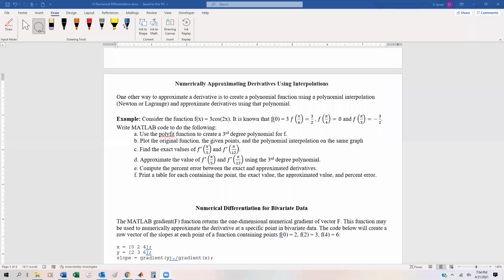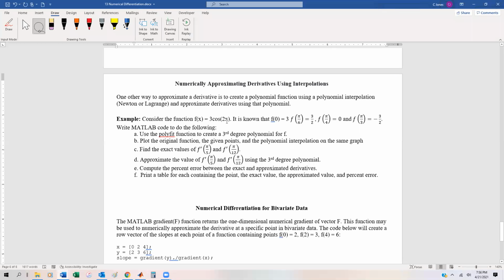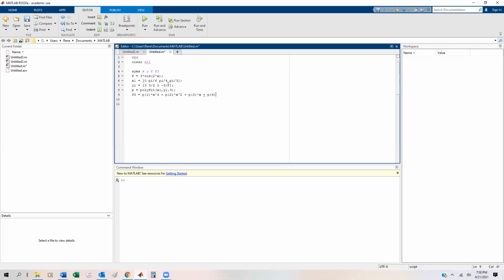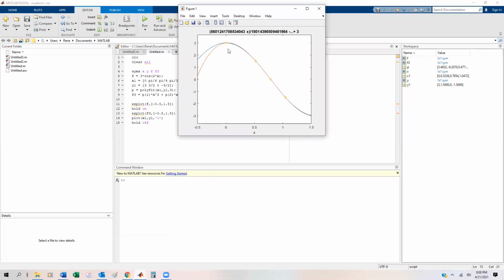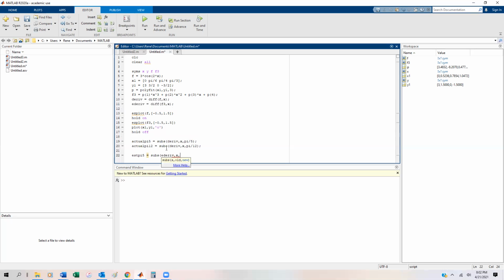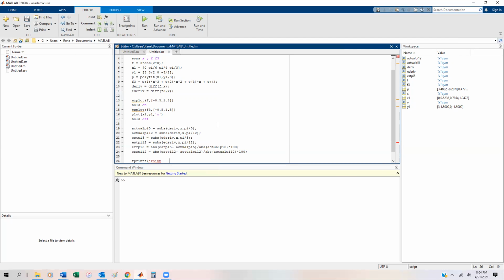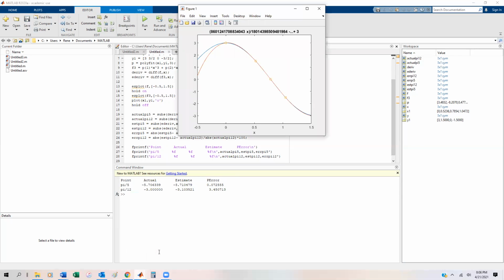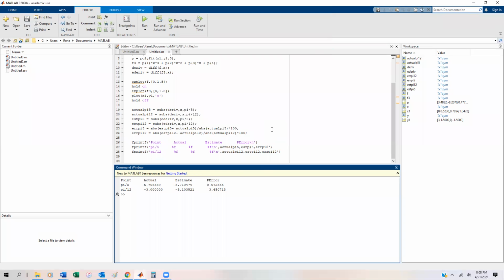13 7 Numerical Differentiation